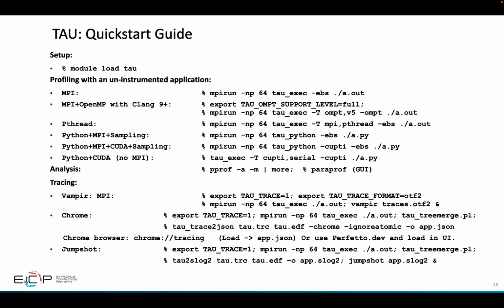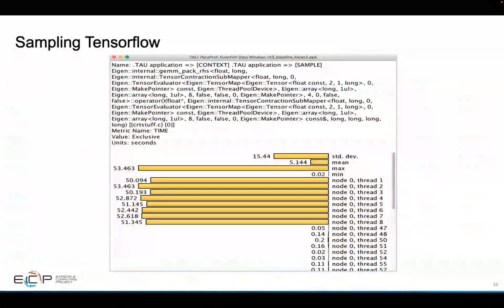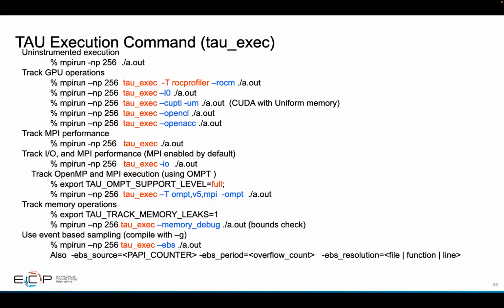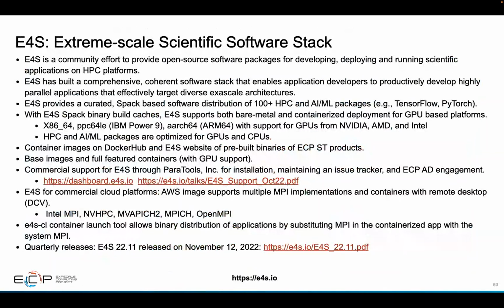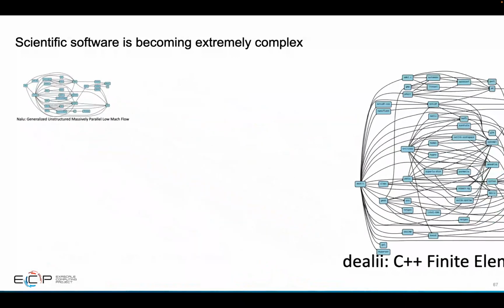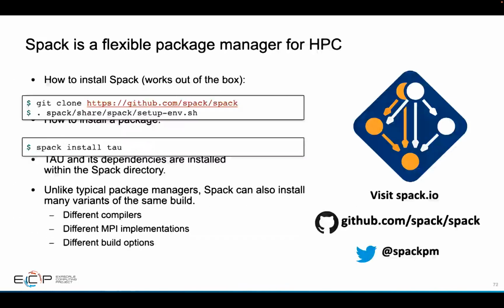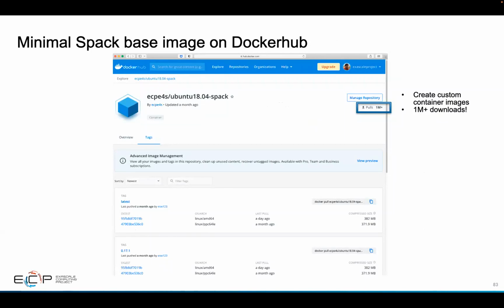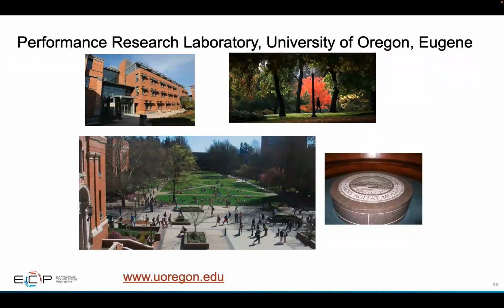E4S and TAU | Sameer Shende | University of Oregon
Dr. Sameer Shende, professor from University of Oregon has delivered his speech on E4S and TAU